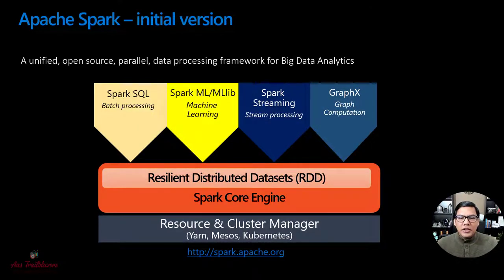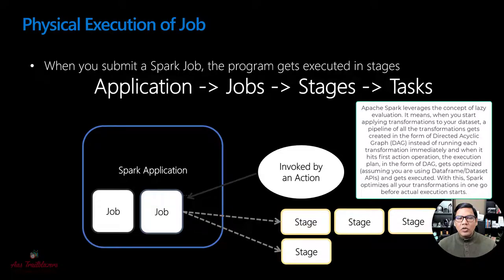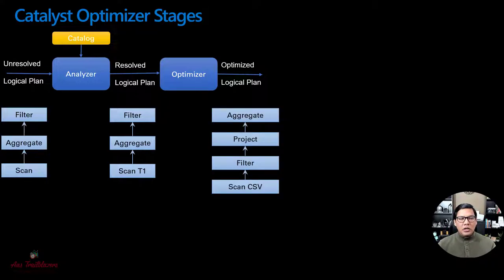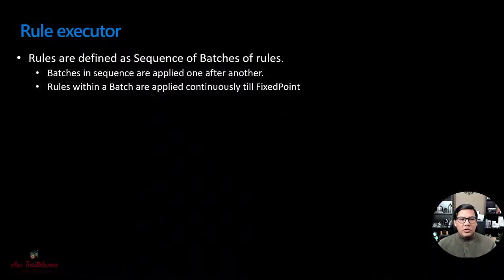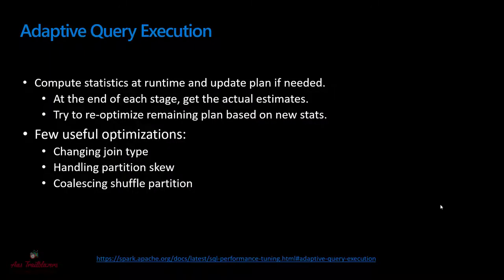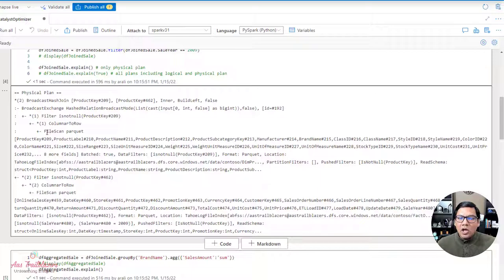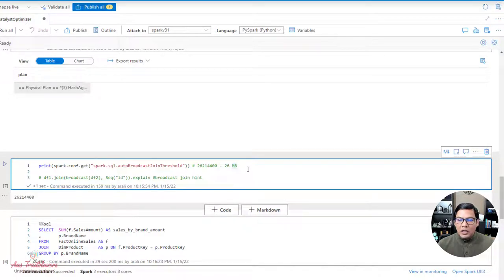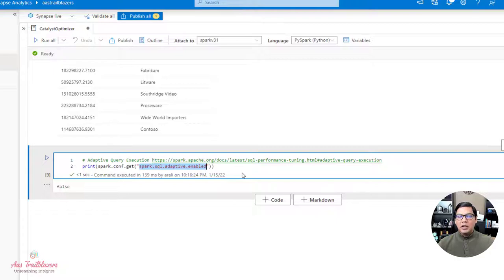Azure Synapse Analytics | Spark pool | Catalyst Optimizer and Adaptive Query Execution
Today, as businesses demand faster time to insights, data engineers, data scientists and developers are expecting platform to provide not only quicker way to write their code so that learning curve is minimized but also to optimize it in the best possible way during execution so that it can run faster. This will let them to focus on solving business problems while platform will do all the heavy-lifting behind the scene.

This video talks about Spark Catalyst Optimizer and Adaptive Query Execution, an enhancement made in Spark 3.0. The Catalyst Optimizer is a query optimization engine which optimizes your code on submission for execution as well as during execution of your code whereas Adaptive Query Execution (AQE) reoptimizes and adjusts query plans based on runtime metrics collected during the execution of the query.

00:00 Introduction
00:43 Catalyst Optimizer
06:03 Physical Execution of Spark Jobs
07:57 RDD vs Dataframe (Spark SQL)
09:50 Catalyst Optimizer - Its stages and optimization
15:10 RDD vs Dataframe vs Dataset APIs
20:56 Adaptive Query Execution (AQE)
28:13 Demo - Understand and Analyze Execution Plan